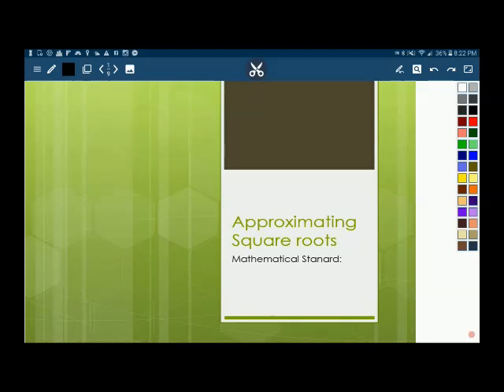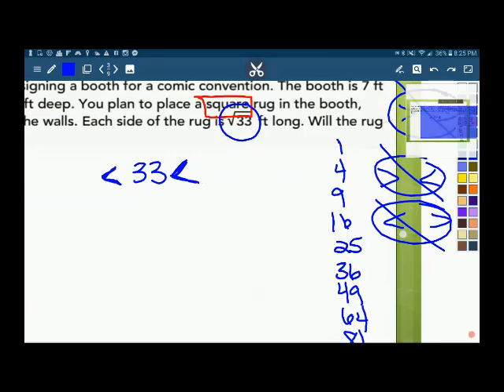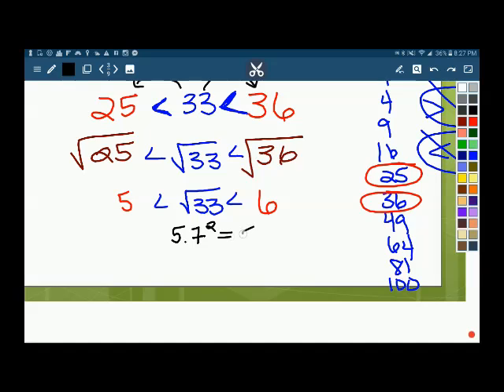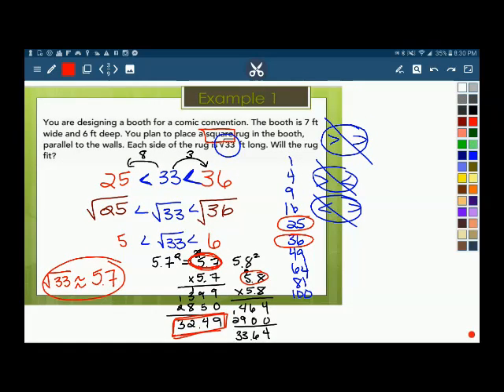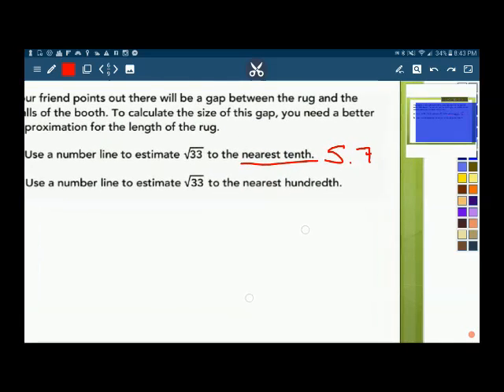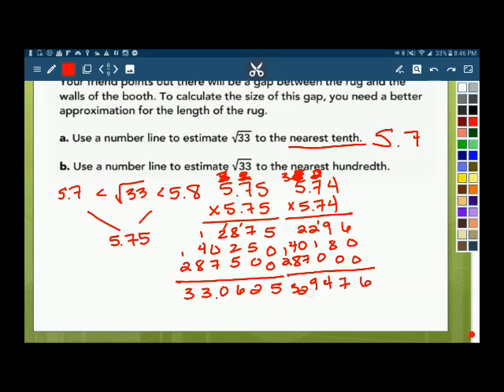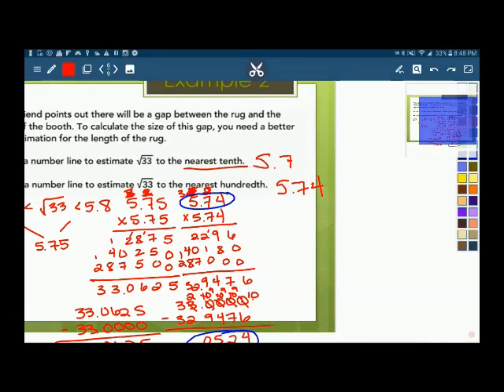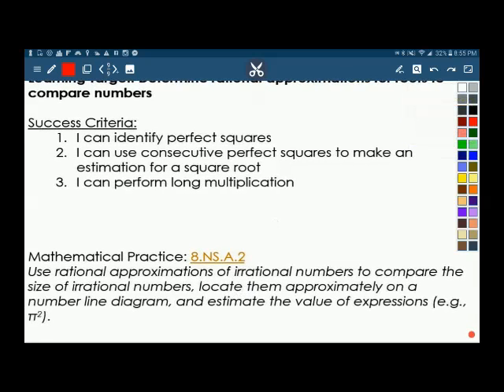Unit 2 Lesson 5 Approximating Square Roots